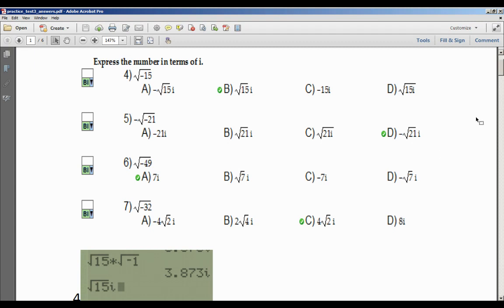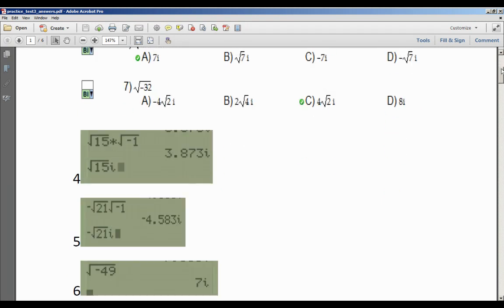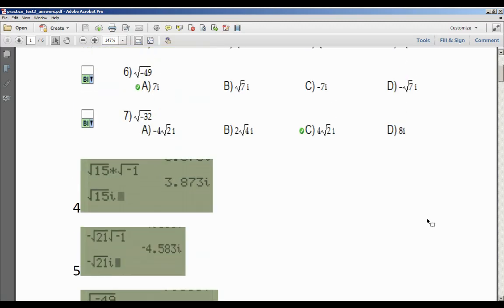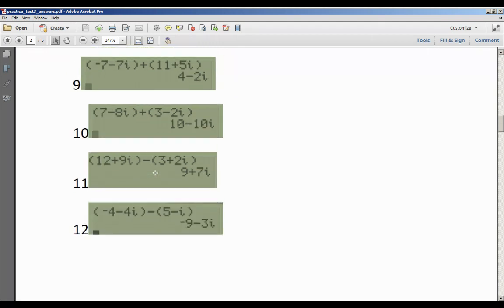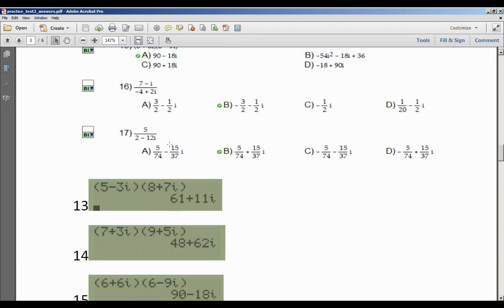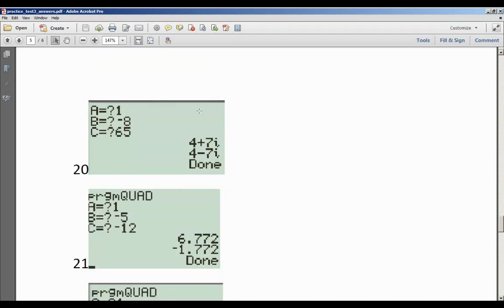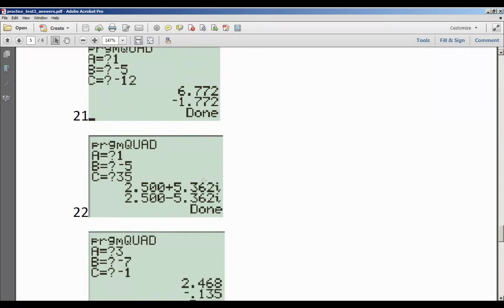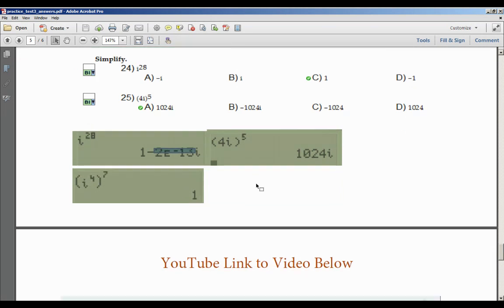Practice_Exam_3 Voice Over